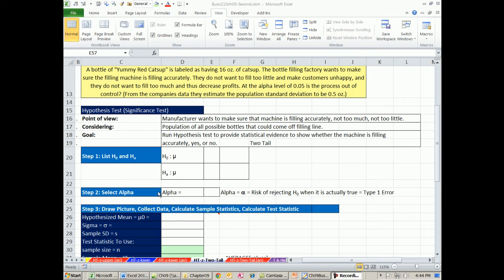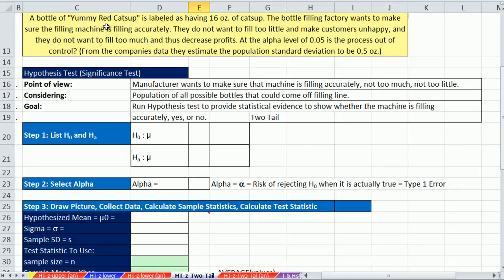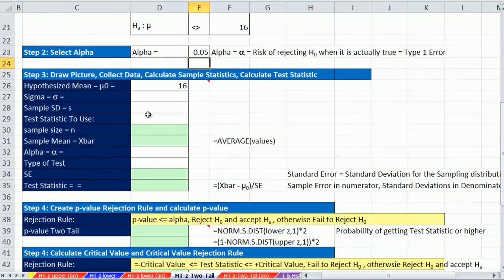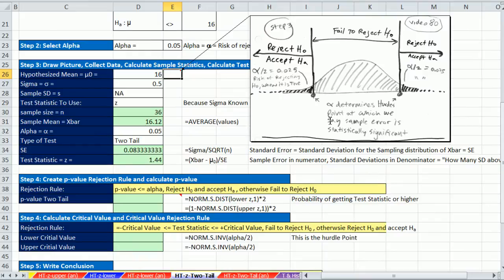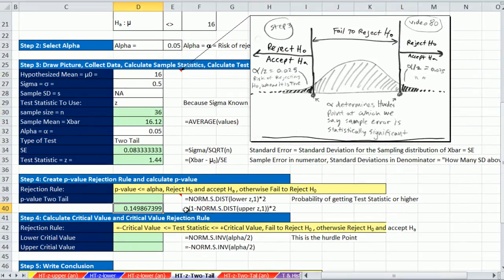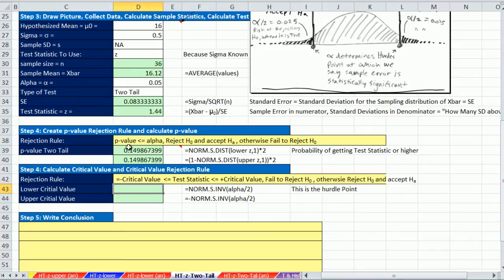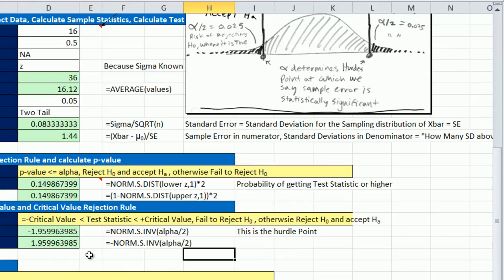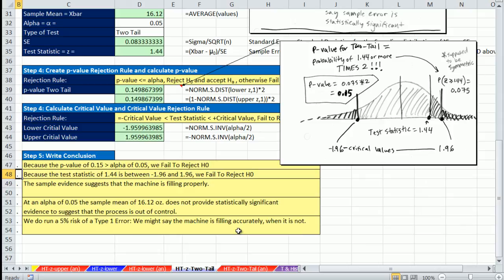Excel 2013 Statistical Analysis #55: 2 Tail Z Score Mean Hypothesis Testing P-value Critical Value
Example of 2 tail test on the left (lower end) for mean catchup bottle weight when manager of bottle filling machine needs to check if the machine is filling accurately, using critical value and p-value. See the Excel functions: COUNT, AVERAGE, ROUND, NORM.S.DIST and NORM.S.INV